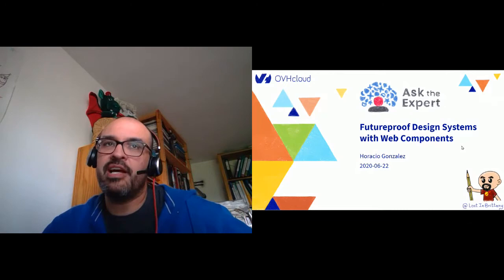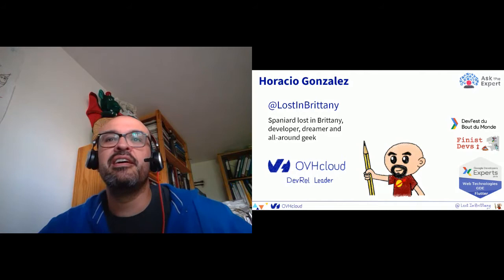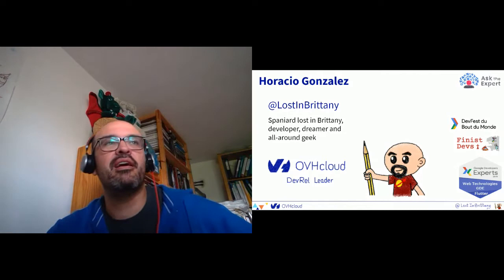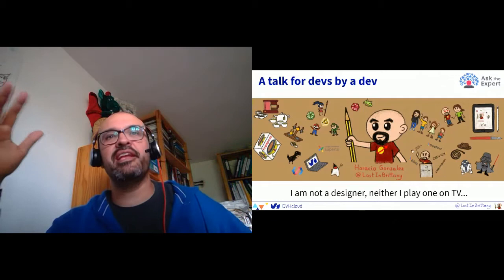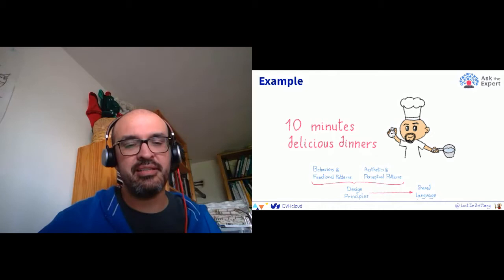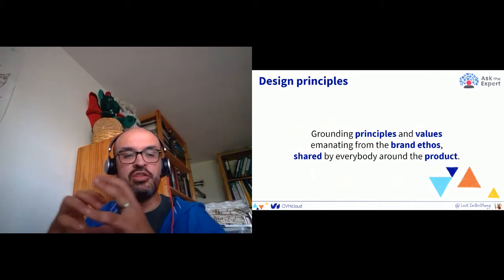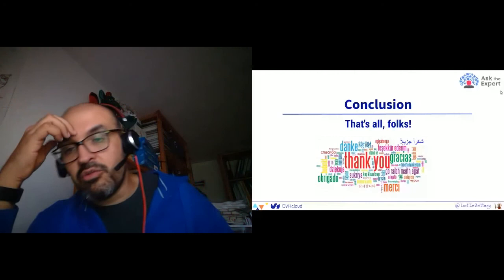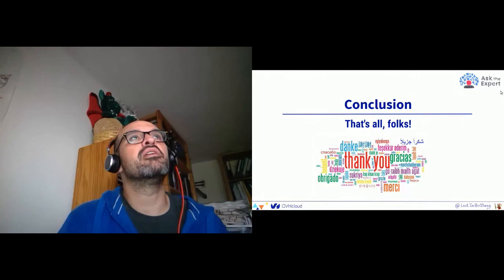Ask the Expert #3: Futureproof your Design Systems with Web Components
Each week, instead of watching a film or a series, we will offert to you a conference given by an expert. This session will also give you the opportunity to ask your questions directly to the expert.

22th june session

When you talk about Design System, you should think about webcomponents. Come to understand how you will create the best design system that will survive to the future! Best Practives, tools, .

Speaker

For this session, please welcome Horacio Gonzalez which is a webcomponents expert. He is also a Web GDE and OVH Cloud Advocate

find him on Twitter @LostInBrittany